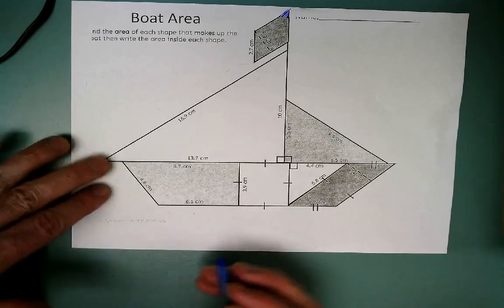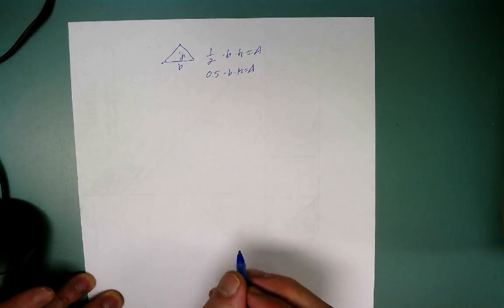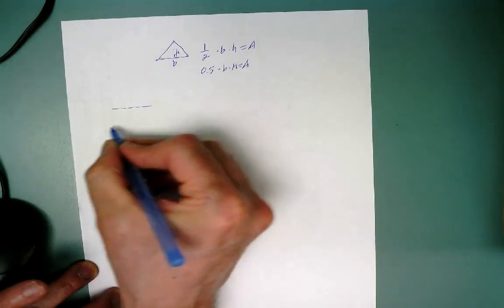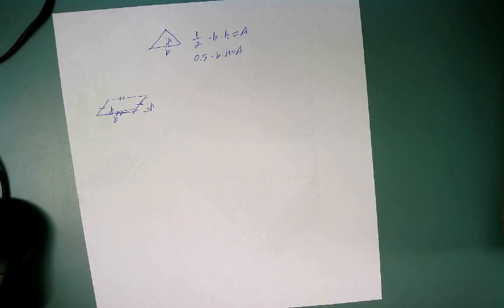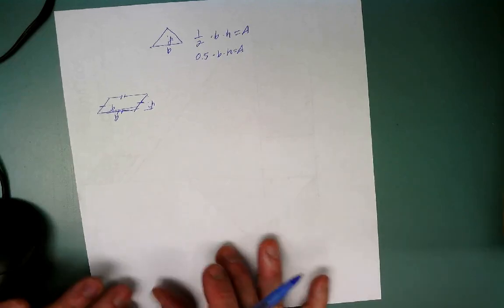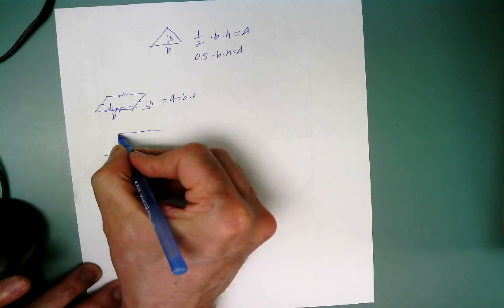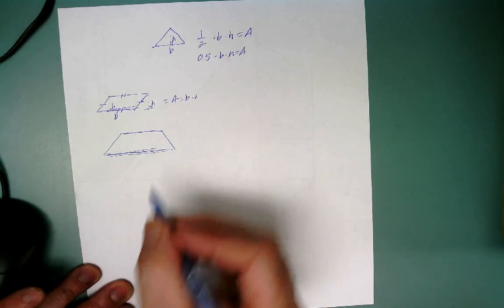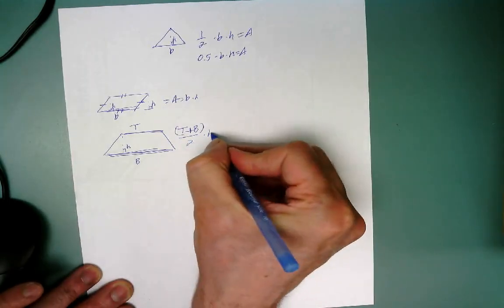Some students were having trouble with the free boat I gave you. :-)

Here is a video to show you one way to complete it.
Listen carefully for a chance to earn extra credit and tickets too!